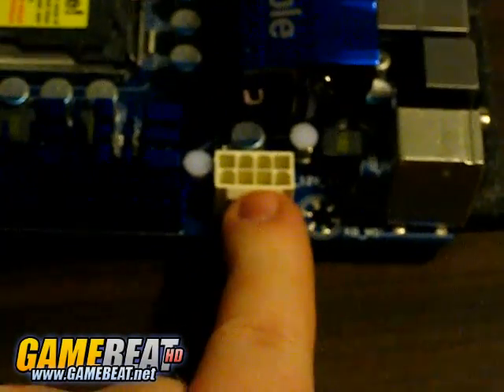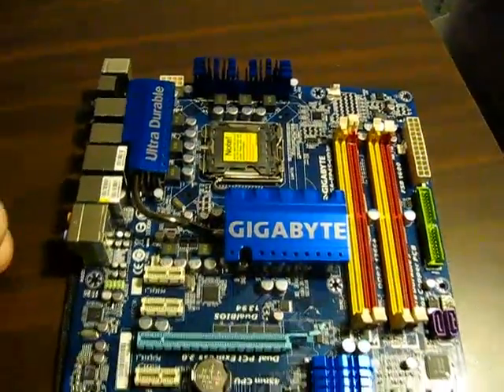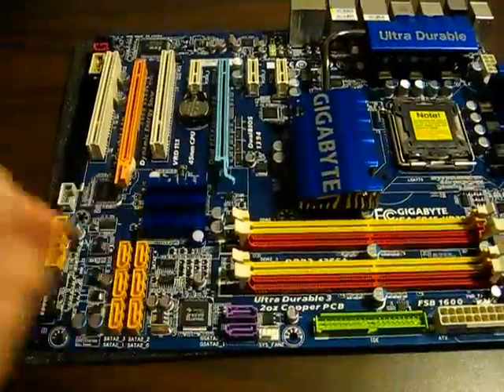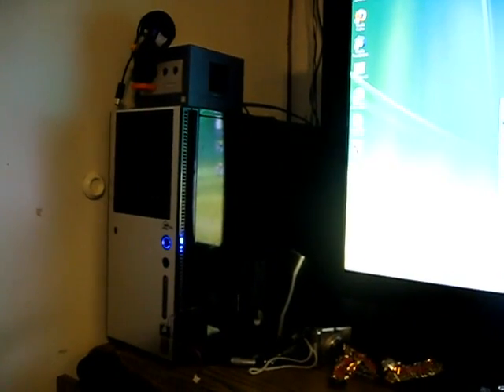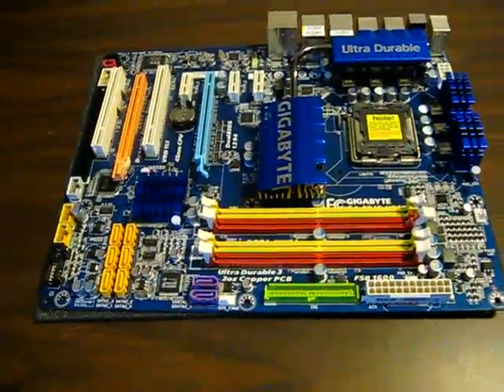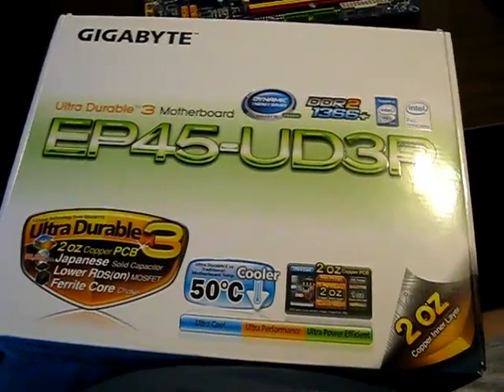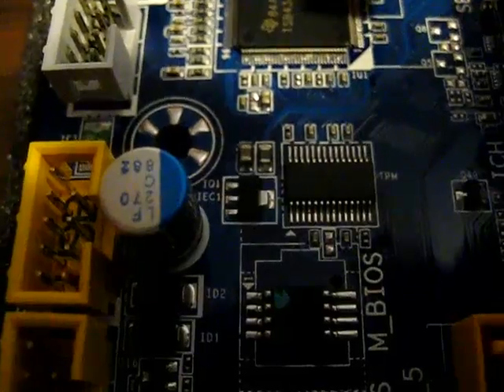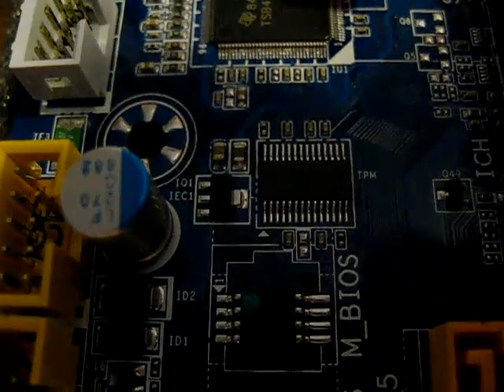Gigabyte GA EP45 UD3P Review December, 2008 Part 4